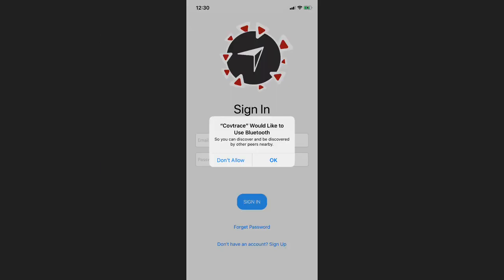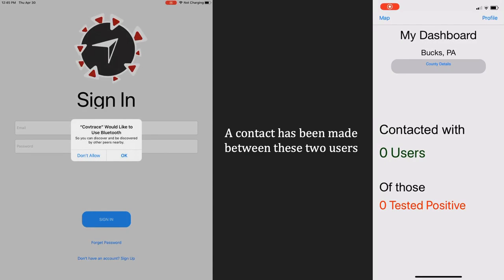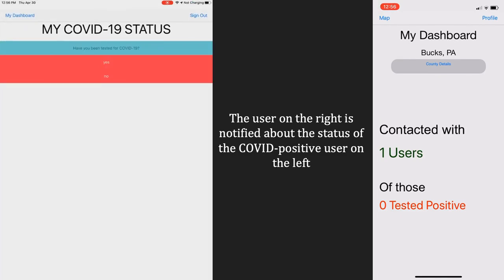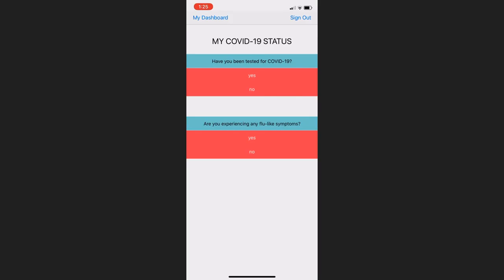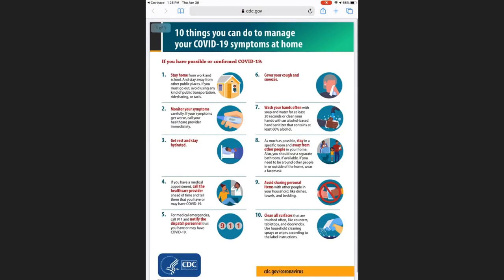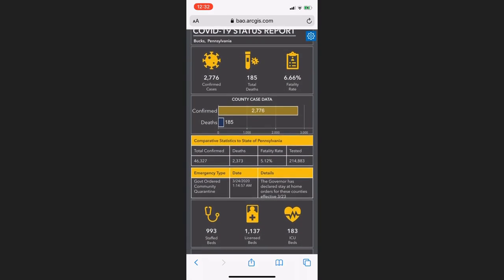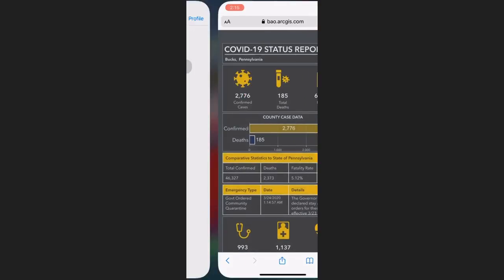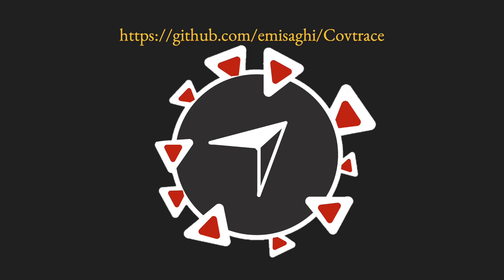Covtrace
Covtrace is a team of undergraduate and graduate medical students who built an app that will make in-person classes possible for colleges this year!

Covtrace is a member of the Forkaia family.